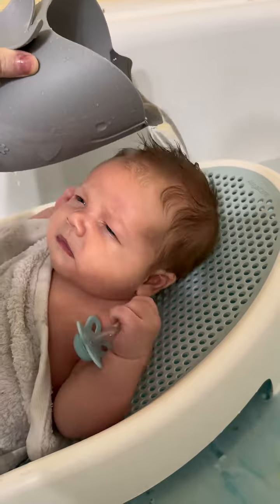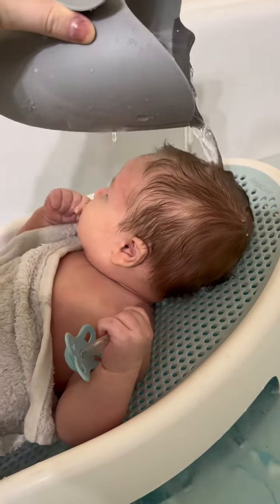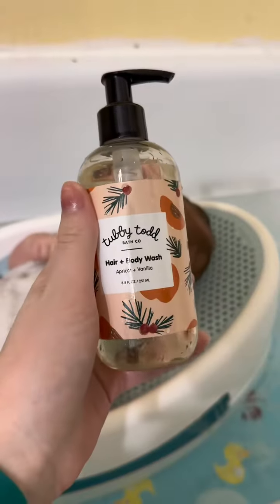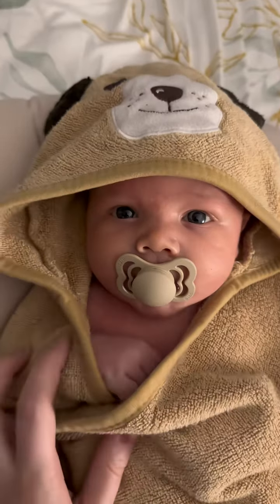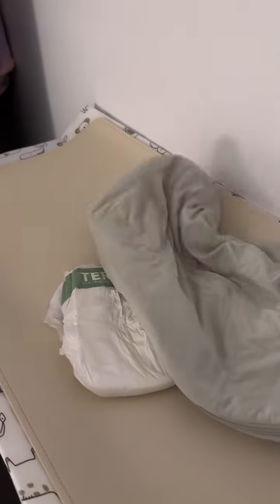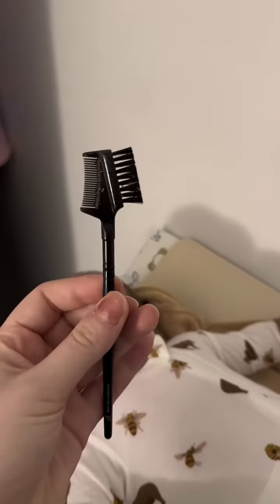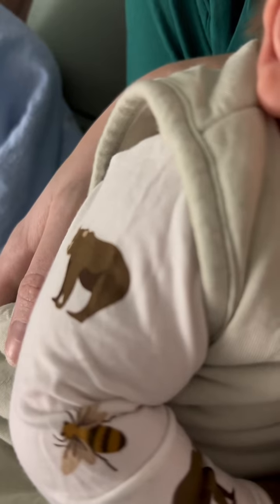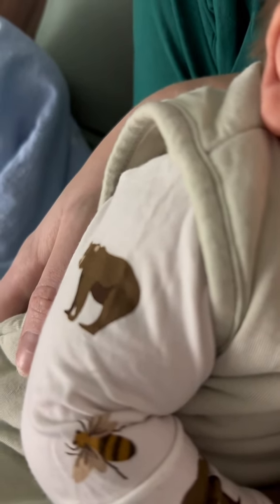Do you wash baby every night?